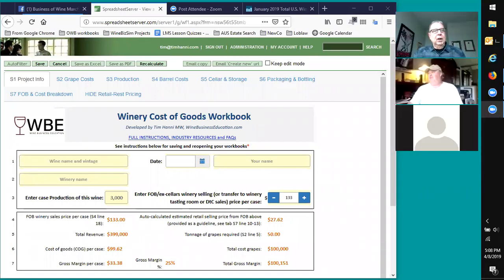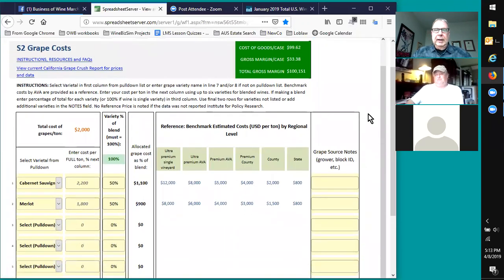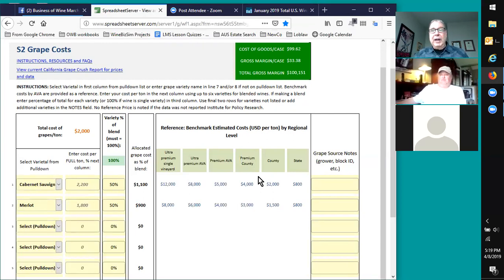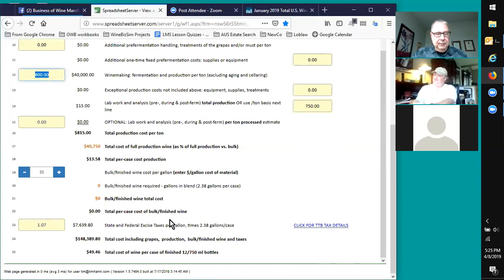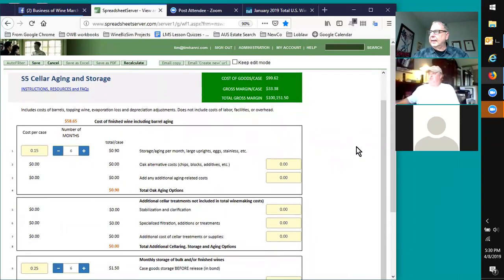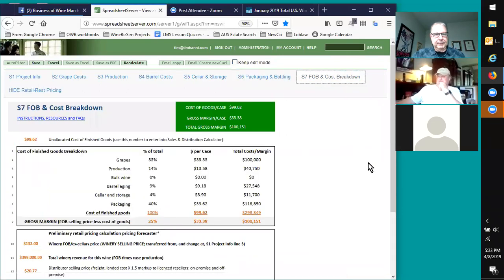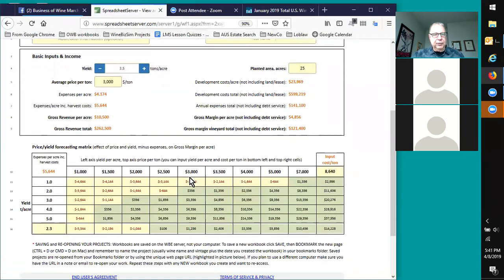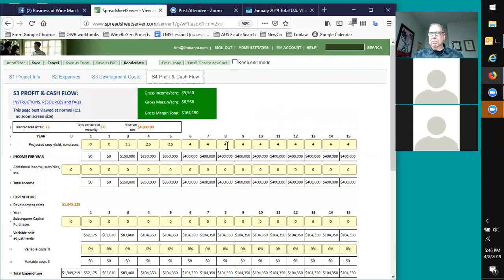Business of Wine Monday Week 2 (Part two)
The rest of the class!